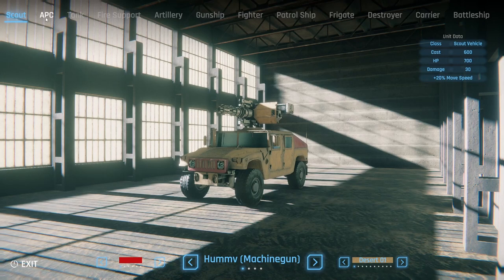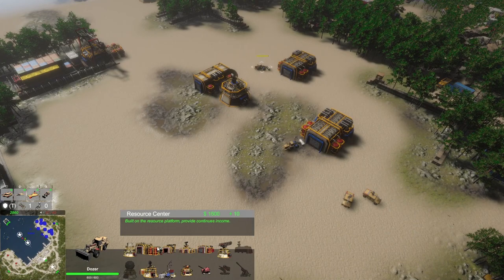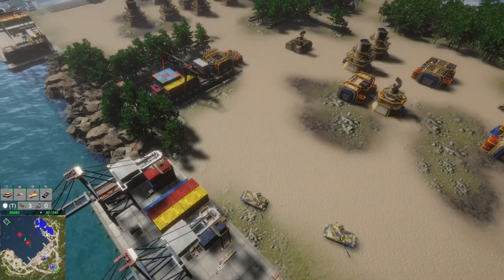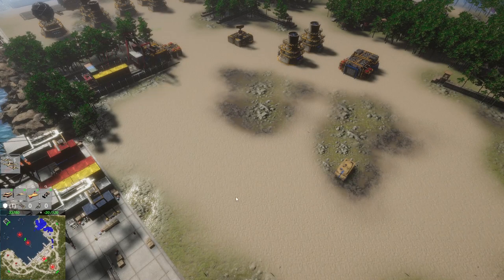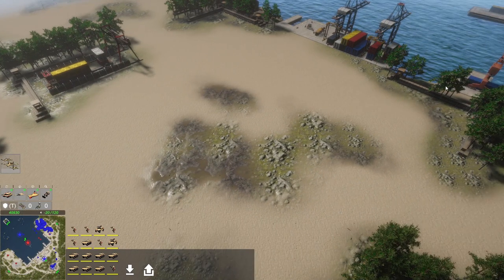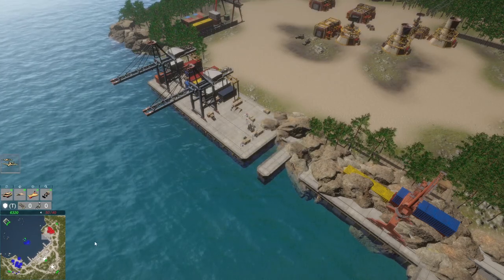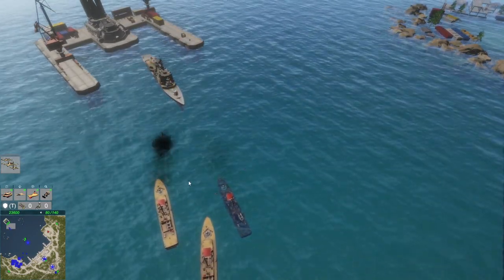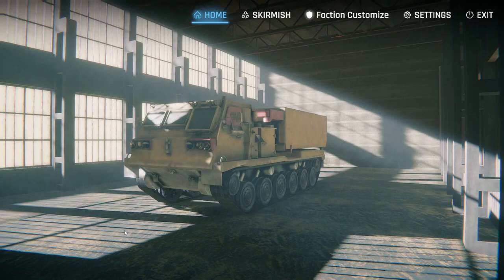New AIRCRAFT CARRIER AT WAR & BATTLESHIP BARRAGE - Naval Battles & Base Building | Armor Clash 2022